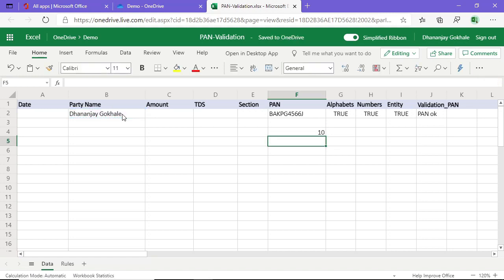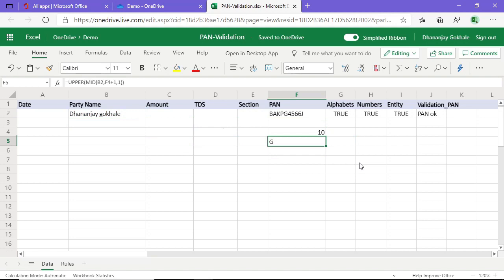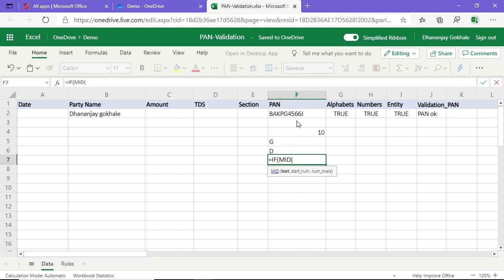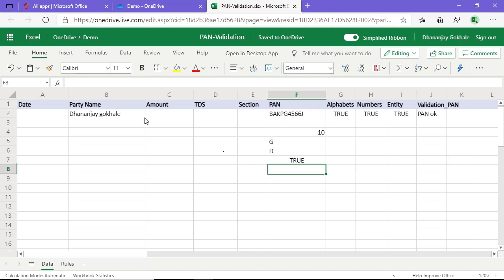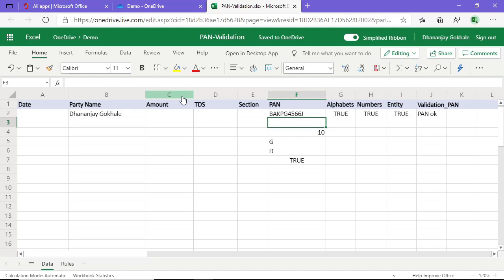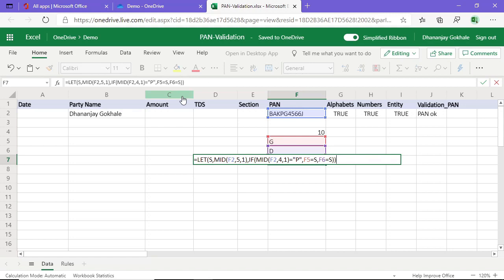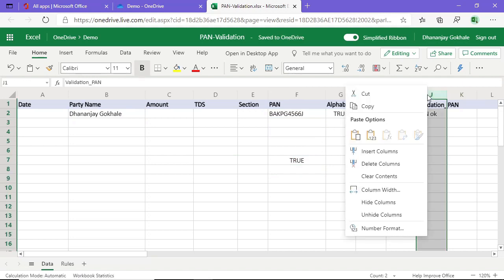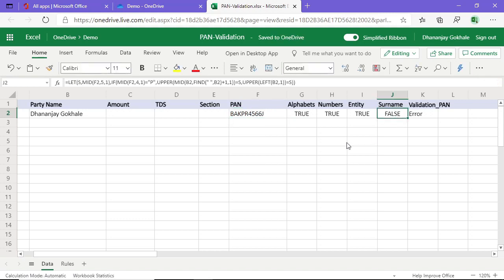PAN Validation 04: Formula Consolidation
This tutorial demonstrate technique of consolidating multiple formulas into single, to make working & presentation clean. Validation of 5th digit of PAN number with respect to 4th digit is shown, where extraction of name is done to determine Surname alphabet